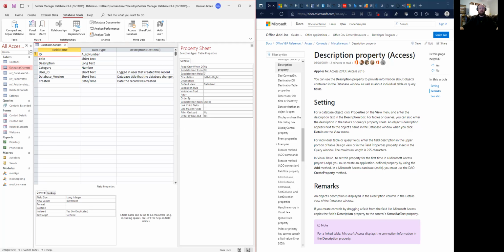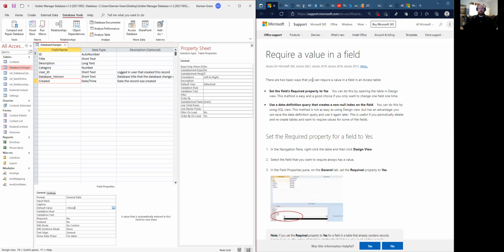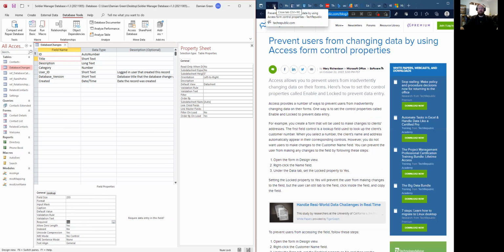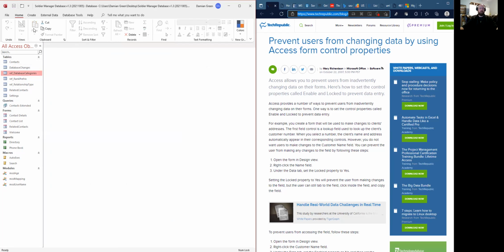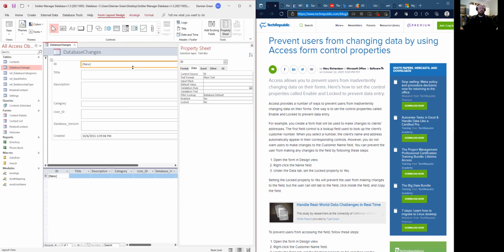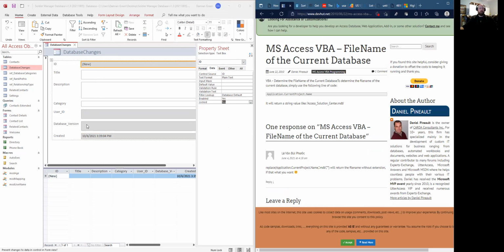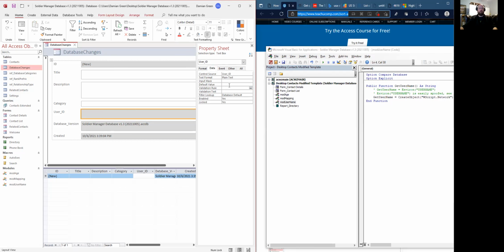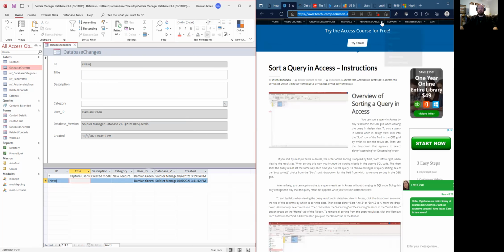Database ChangeLog UserName FileName 2021 10 06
Database change log topics
  Description
  Forms
    Split Form / Macro to unhide columns
    ToolTips
      Description field from Table.

  VBA public functions
    GetUserName